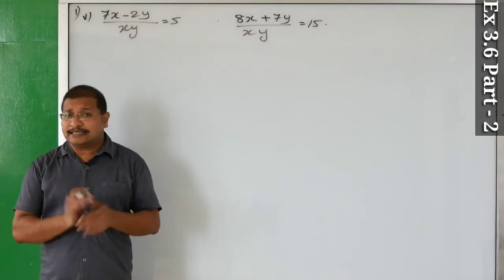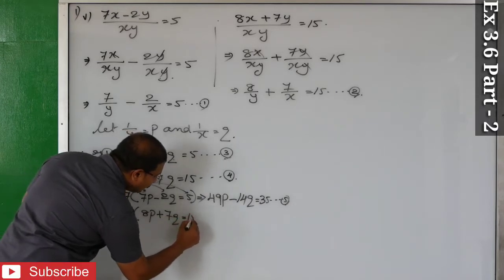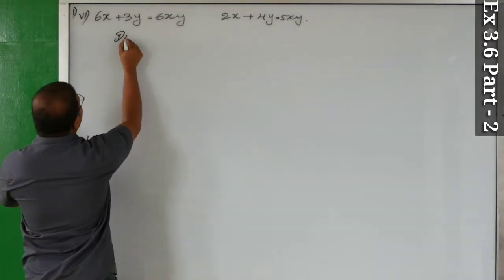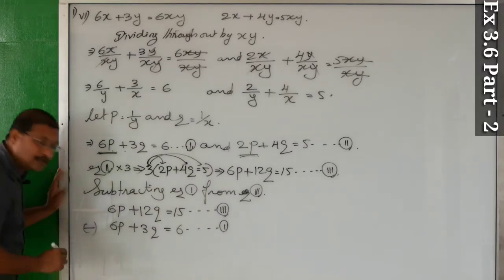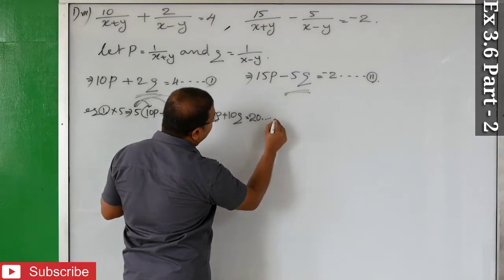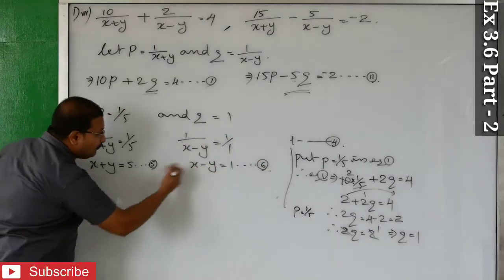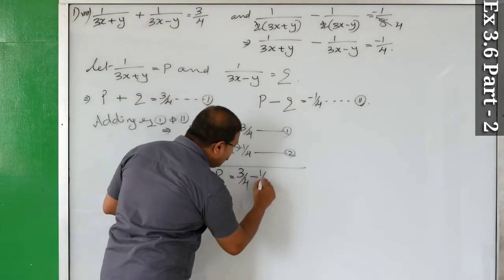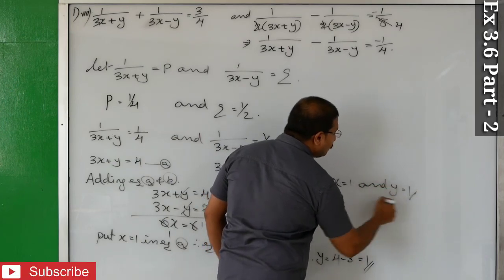ex 3.6 Q 1-5,6,7,8|linear equations in two variables|cbse class 10 maths|NBSE class 10 maths